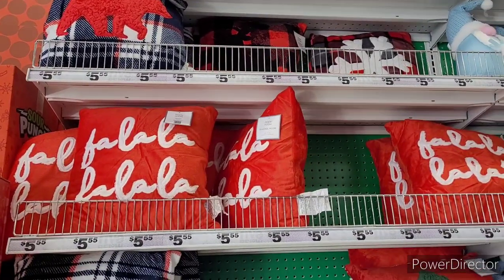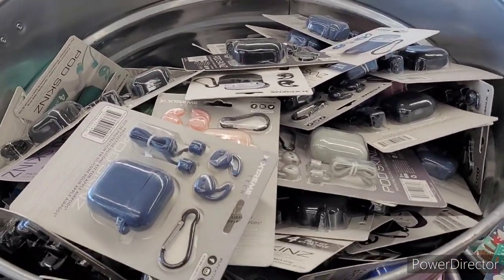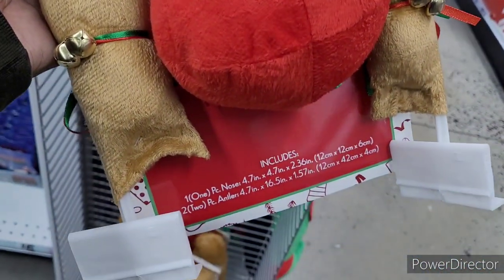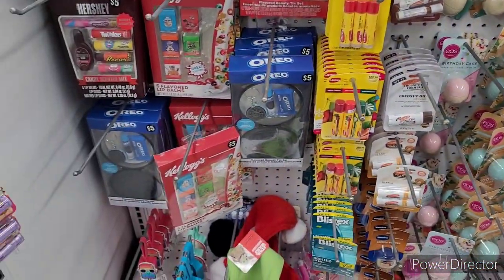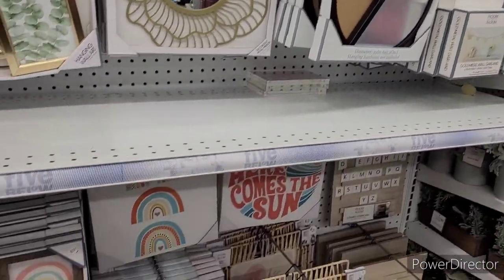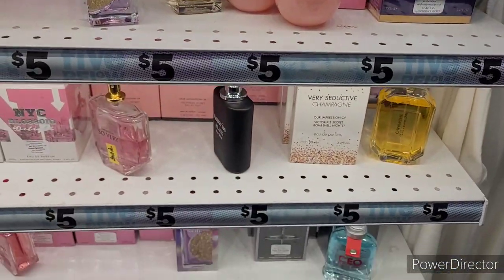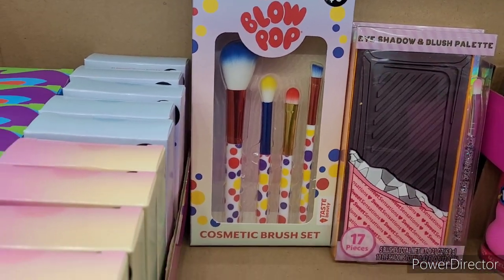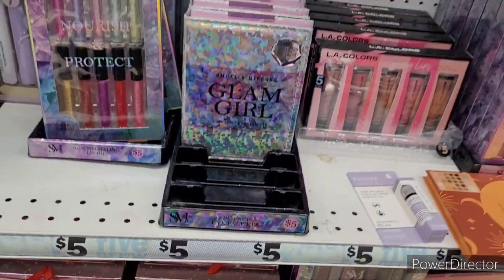NEW BROWSE WITH ME| FIVE BELOW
Welcome back everyone! Let's see what we can find today in Five Below